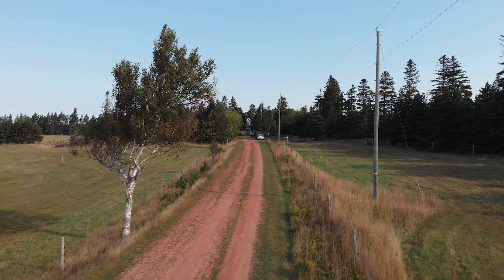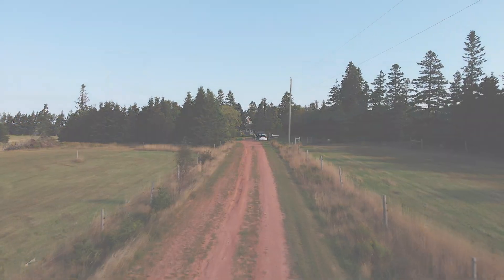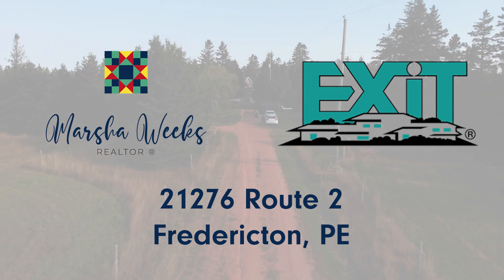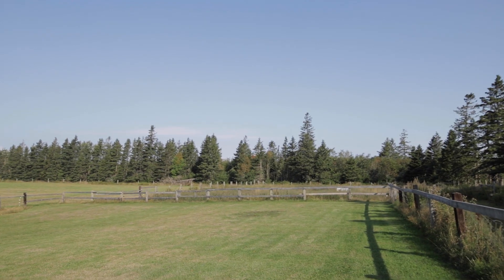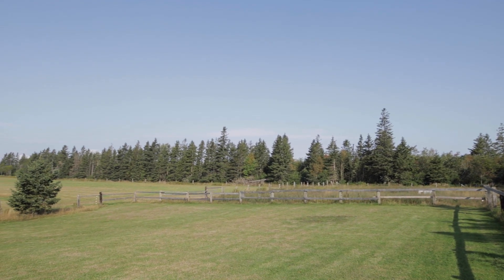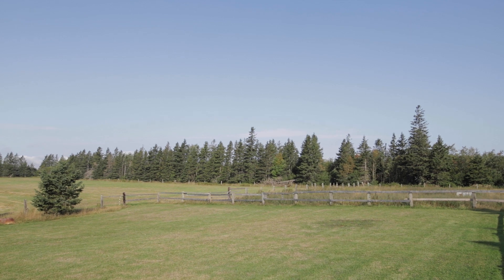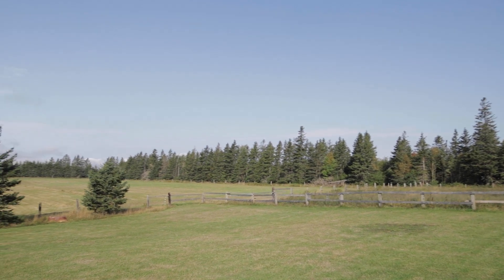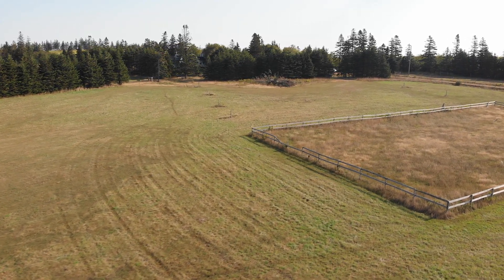Country Home in Fredericton, PE | PEI Real Estate Videographer